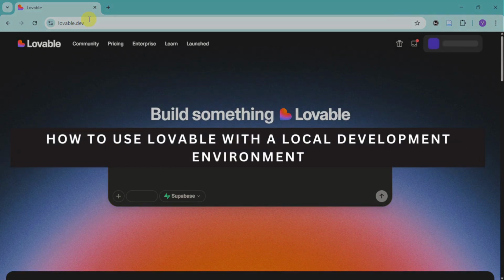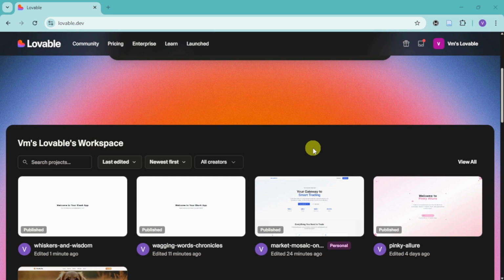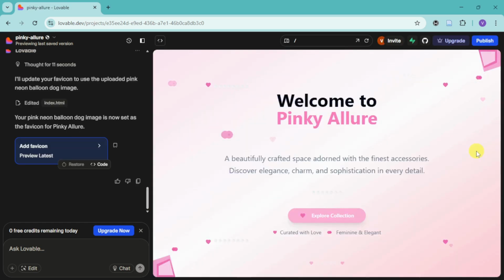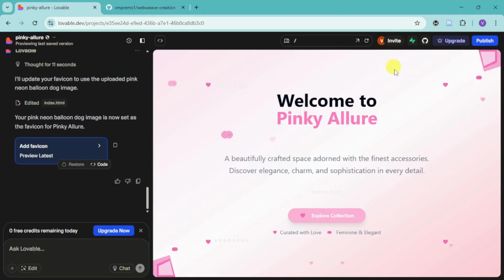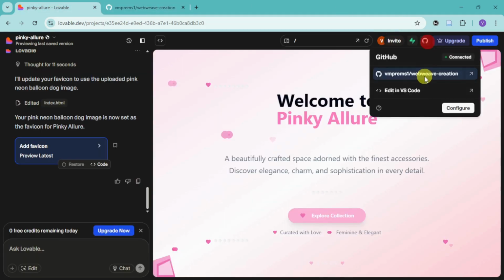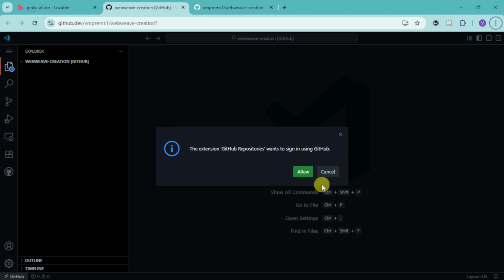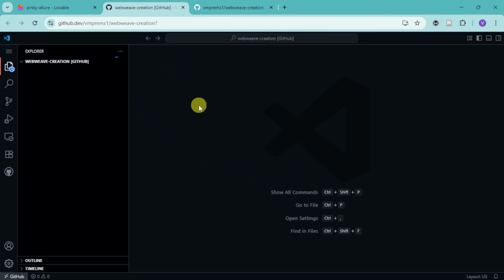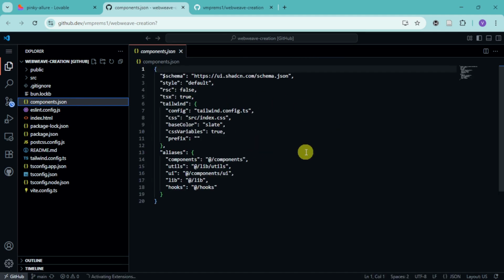How to Use Lovable with a Local Development Environment